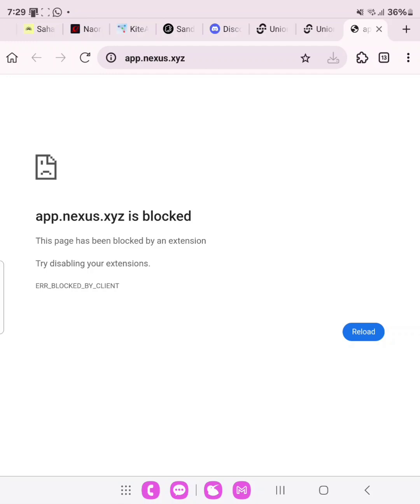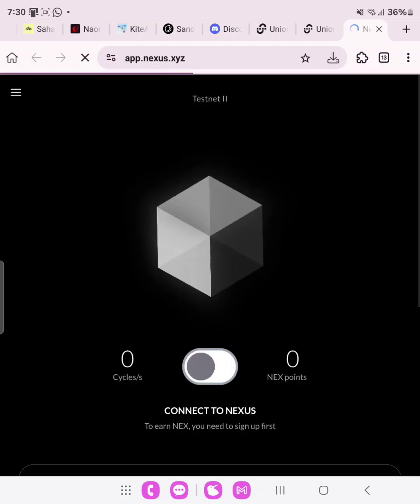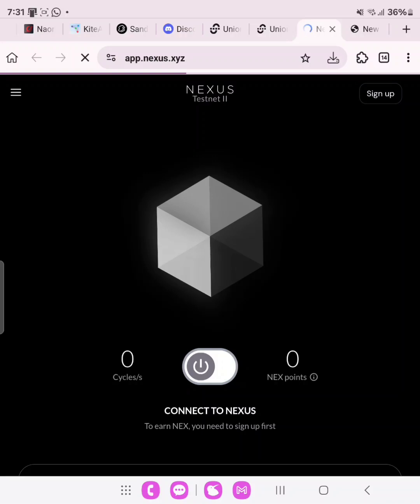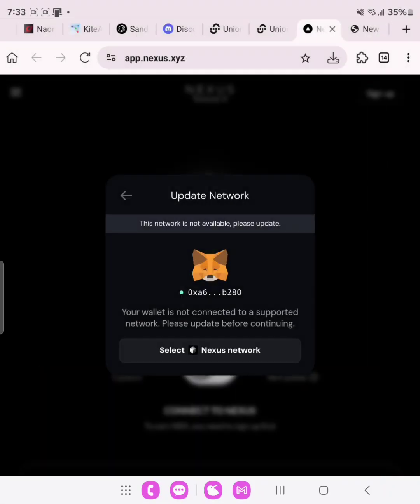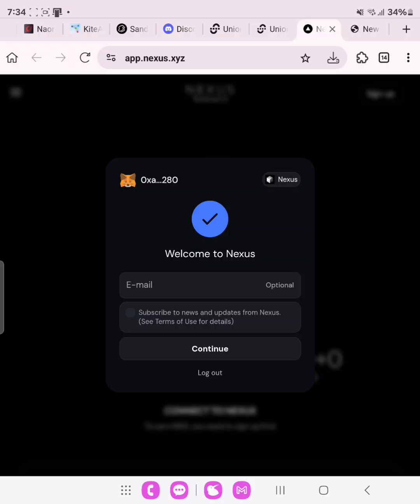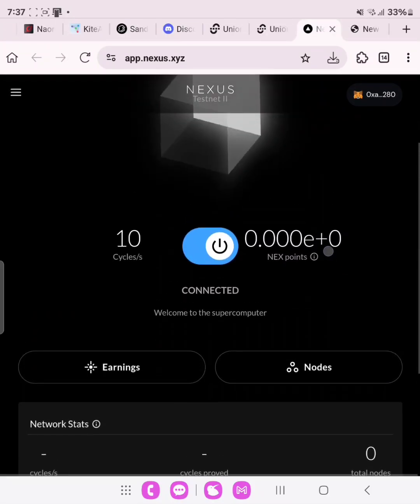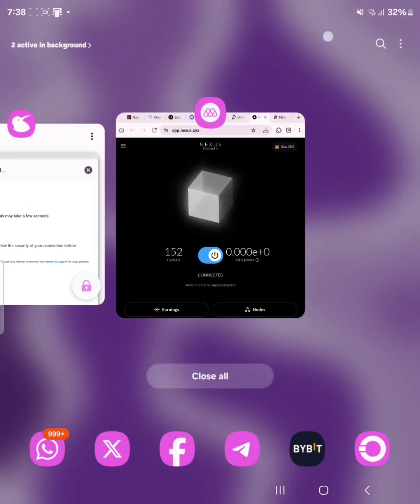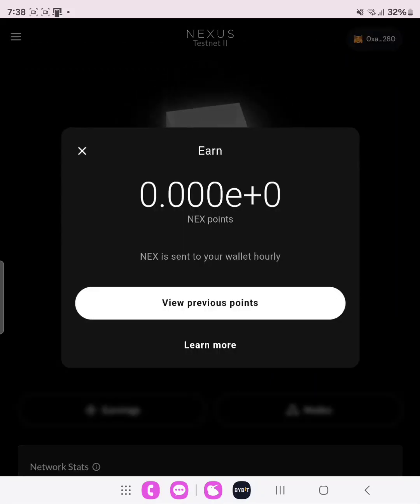Nexus Testnet Guide On Phone | How to Join Nexus Airdrop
🔹Run Nexus Node via WebPage

💰 COST: FREE

- Signup using either email or wallet
• Click the switch to begin contributing and earn NEX Points

💡 A wallet will be automatically created for you once you create an account.

NOTE: You need to keep your device on 24 hours to keep the node running.